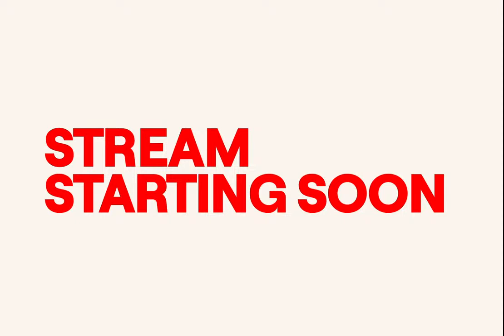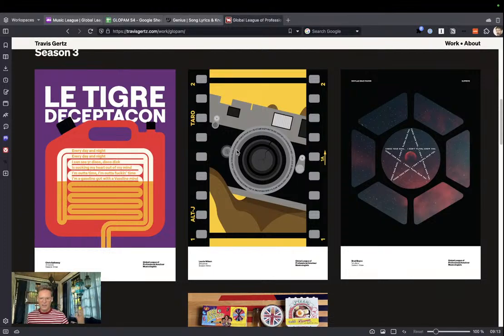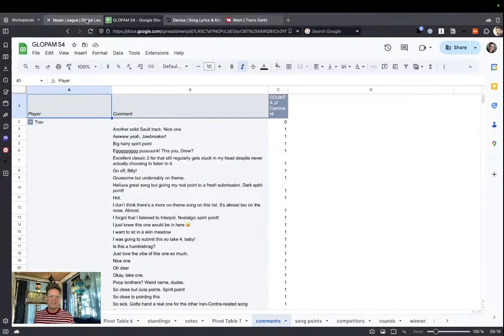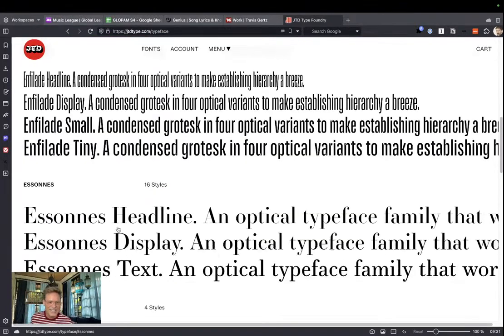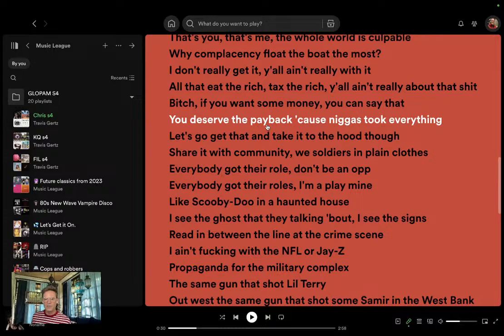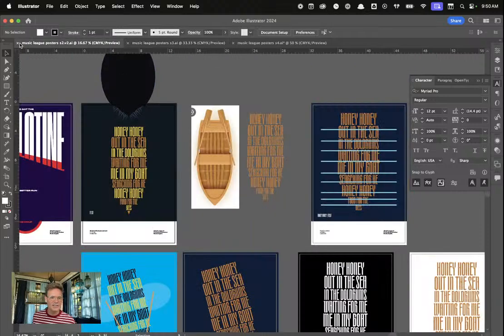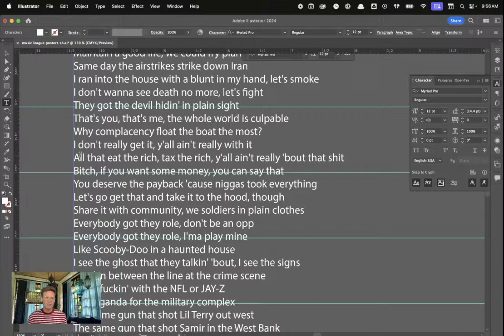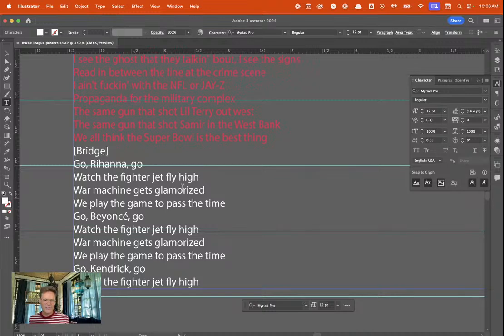Music League, Poster Design, noname Politics | Design Machines - Episode 1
Join me in a sprawling, often rambling "conversation" while I design posters for my Music League community. You'll get to watch me fumble in real time as I analyze lyrics and discuss left politics, symbolic vs. material change, cooperatives, and more.

Timestamps
00:00:00 Intro
00:02:20 What is Music League?
00:05:15 The assignment
00:15:00 The winners and song selection
00:23:50 Previous posters and design process
00:27:25 JTD Type and Transducer
00:33:50 namesake by noname lyric analysis
00:41:20 The politics of namesake
00:43:05 Gathering content
00:44:20 Nerd keyboards, efficiency, friend shout-outs
00:49:20 More lyric analysis for namesake poster
00:53:30 Symbolic vs material change and cooperatives
00:58:50 More lyric analysis, selection, and initial visual ideas
01:20:00 Commiting to a concept and jumping into design
01:22:30 Colour strategy
01:24:30 Reference images
01:32:50 Start illustrating like Bob Ross
01:46:45 Incorporating text and choosing fonts
01:57:40 Wrap up